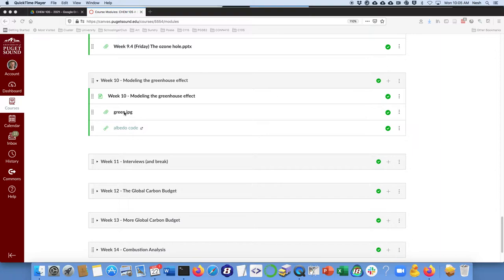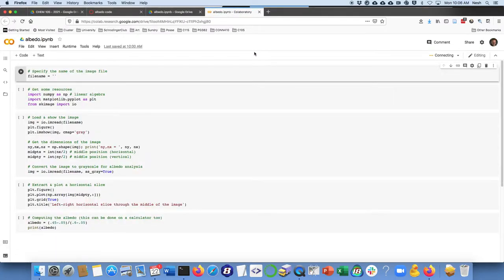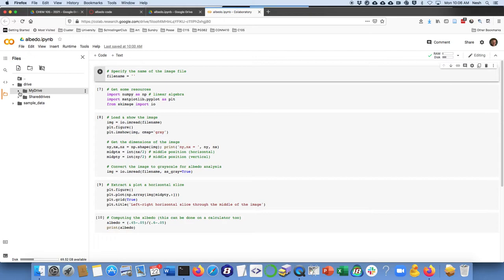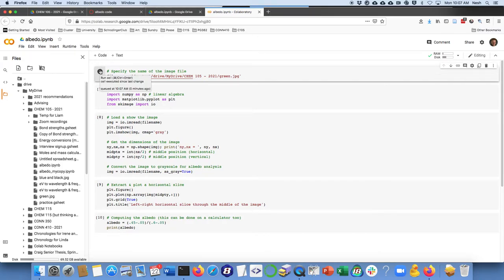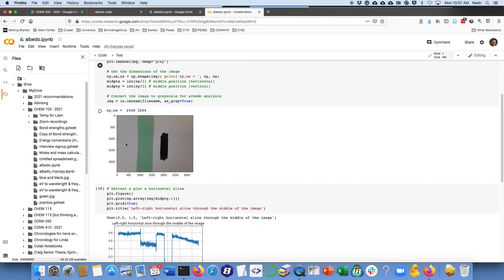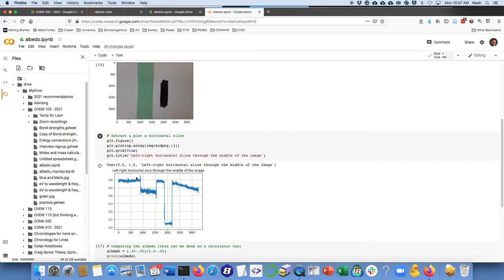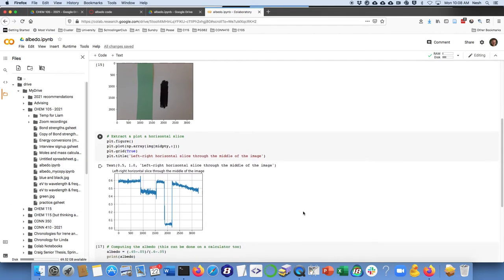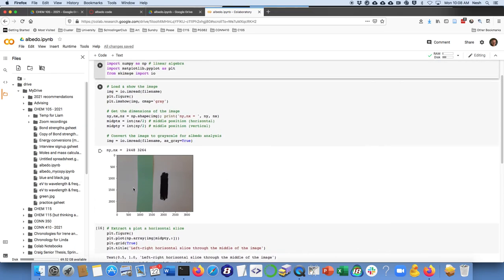Measuring the albedo of a surface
Here we use a python notebook to analyze a JPG image that has a green strip bordered by white and black; Using the white and black as references, we can calculate the albedo of the green strip.